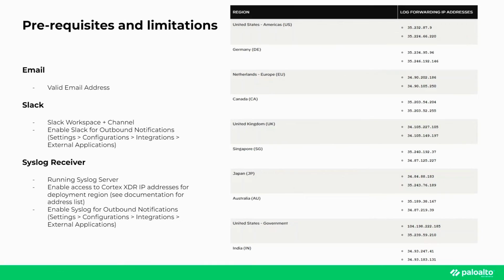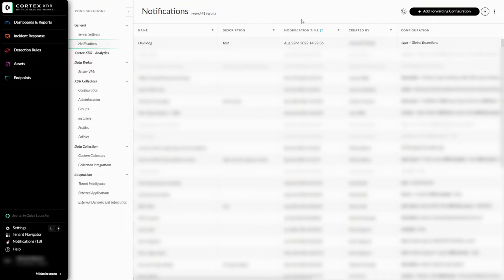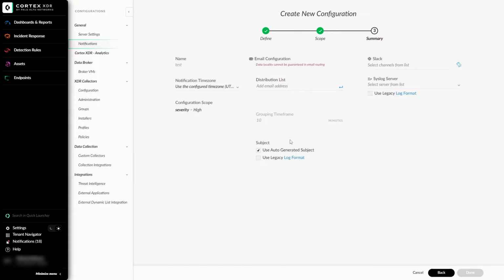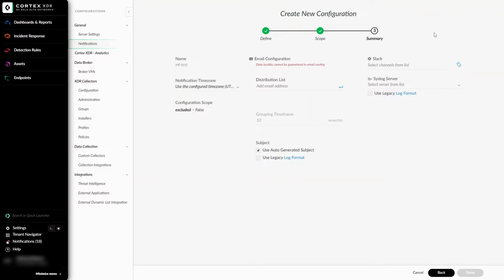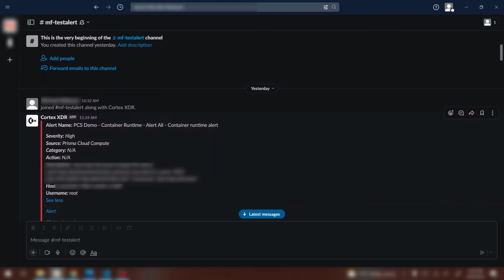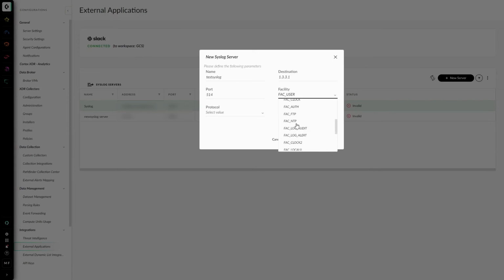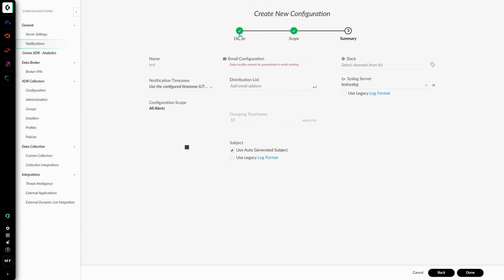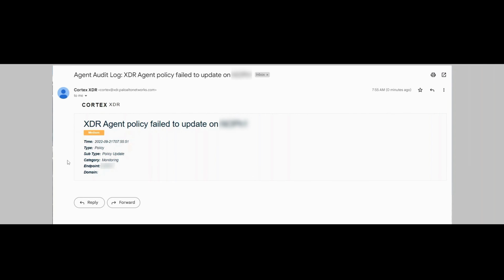Cortex XDR How-To Video: Notification Forwarding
This video covers the Notification Forwarding feature and its capabilities. Prerequisites to utilize this feature along with practical applications and examples will be demonstrated.